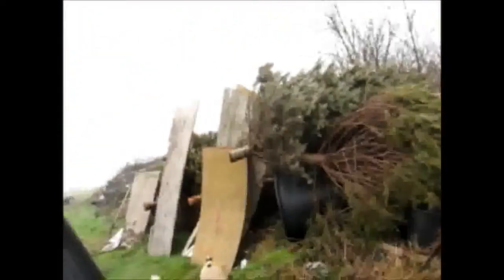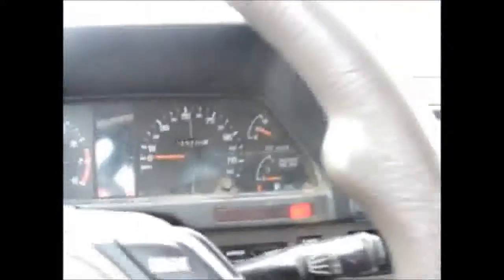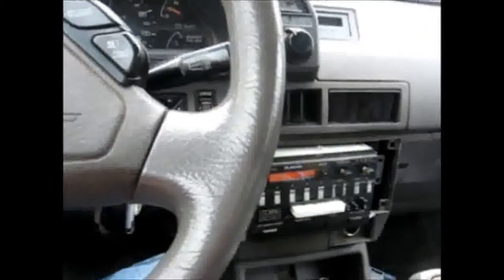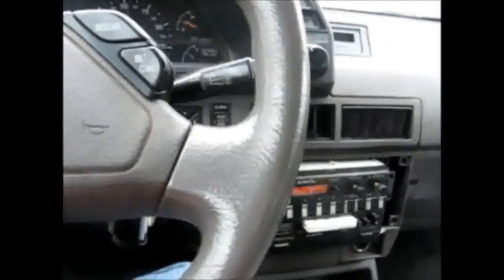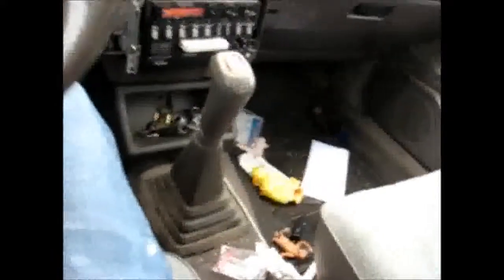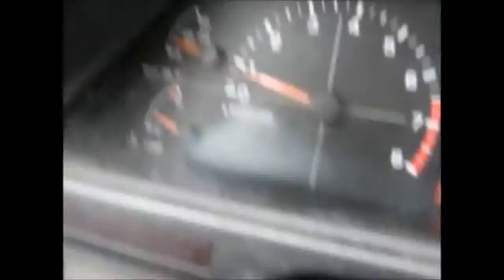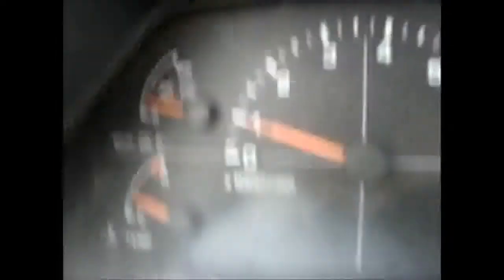scuby goes for a walk